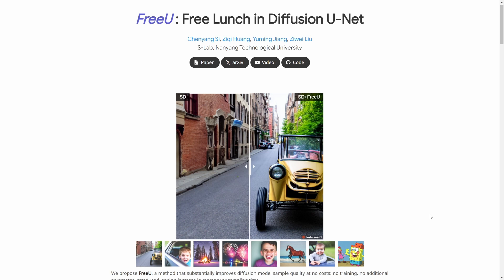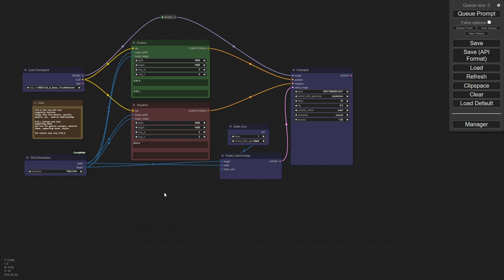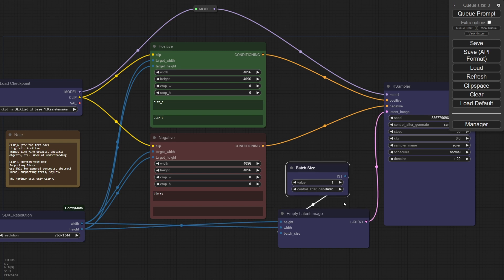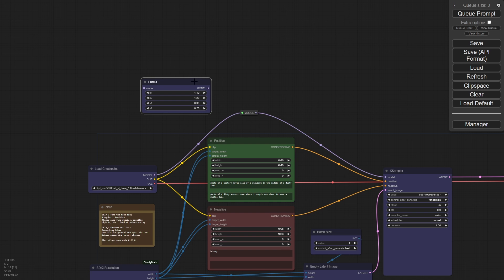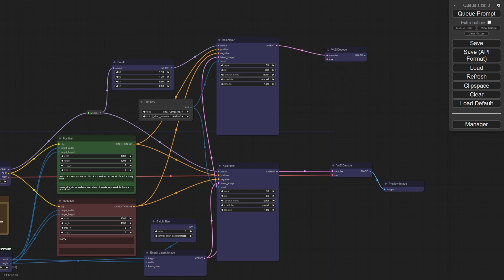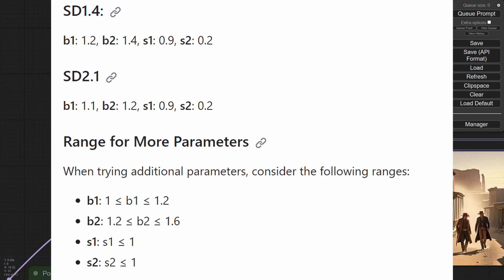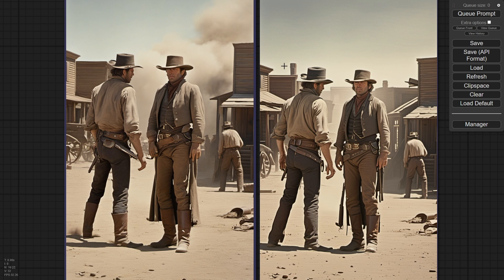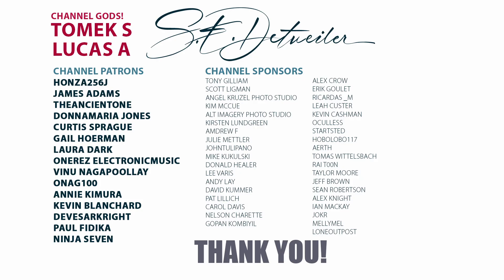ComfyUI - FreeU: You NEED This! Upgrade any model, no additional time, training, or cost!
I want to introduce a brand new node that was just added by Comfy to his stable diffusion system this morning, it's called FreeU. The concept here is you are able to change some of the underlying contribution mechanisms of the u-net, and this is the core of stable diffusion. The results tend to be much better, and it doesn't slow us down or cost any additional GPU load!

You can read all out the methods behind this node

Interested in the finished graph and in supporting the channel?  Come on over to the dark side! :-)